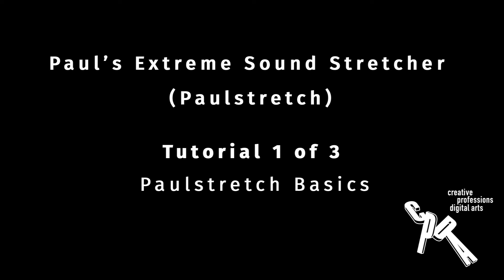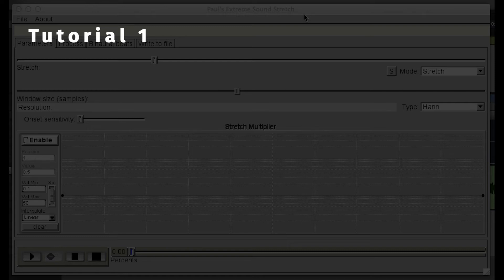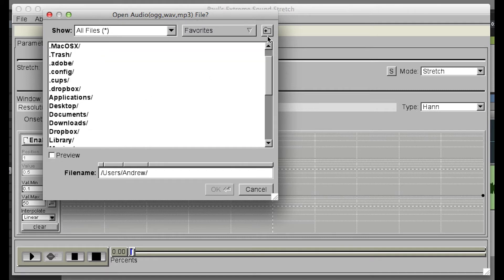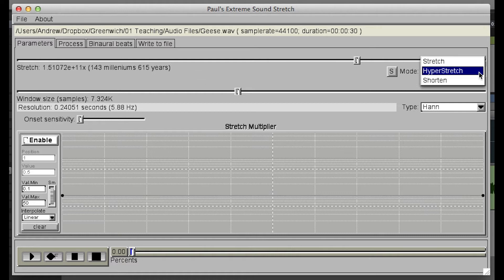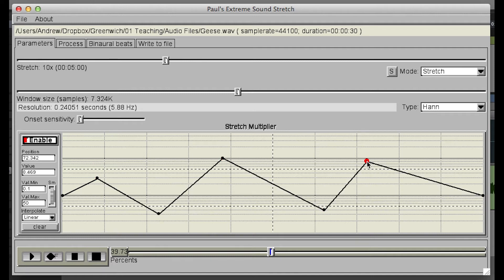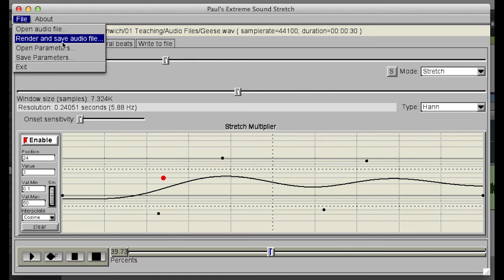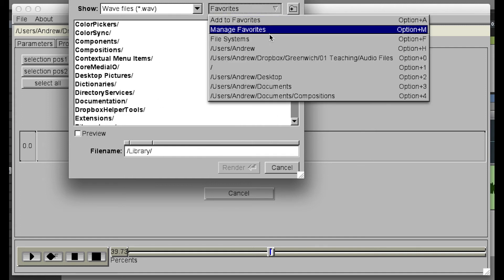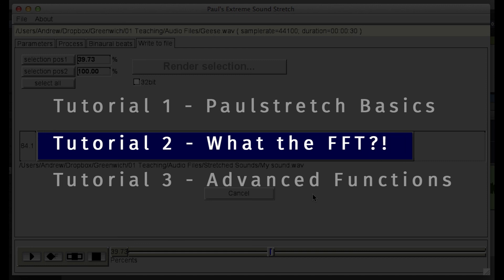PaulStretch Tutorial 01 - Sound Design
Paul’s Extreme Sound Stretch Tutorial (1 of 3)
Tutorial 1 - Paulstretch Basics

The first of three tutorials on the programme - Paul’s Extreme Sound Stretch, or Paulstretch. A free audio tool for extending and transforming sound files.

This video explains how to:
 - Import a sound file
 - Perform a basic stretch
 - Export and save the final result

DISCOVER YOUR SOUND